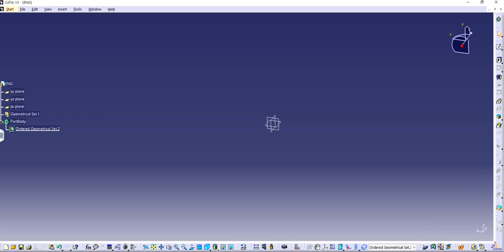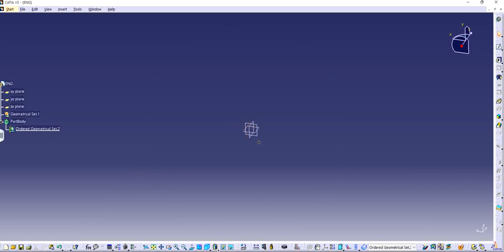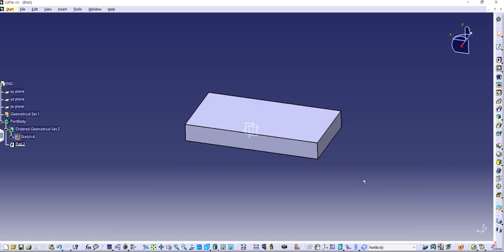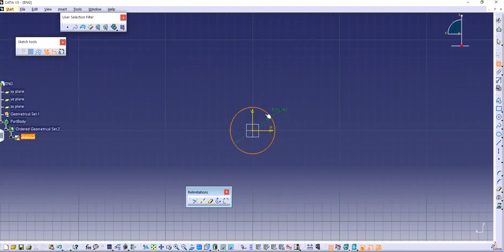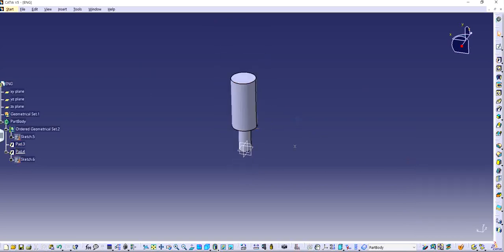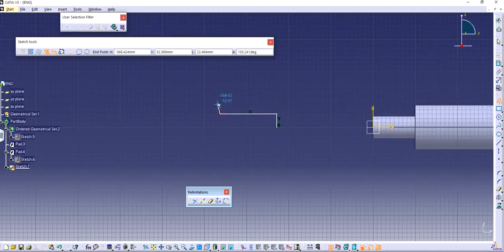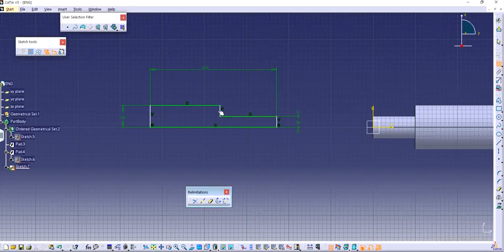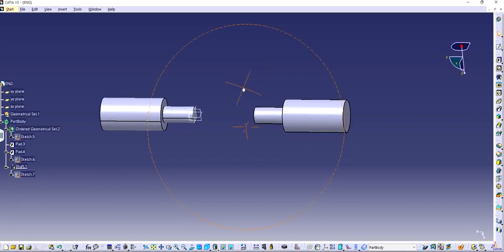CATIA V5 : PAD VS SHAFT - WHICH TO USE & WHEN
Know the difference to save time in designing parts that may look hard through pad feature but are really easy through shaft.